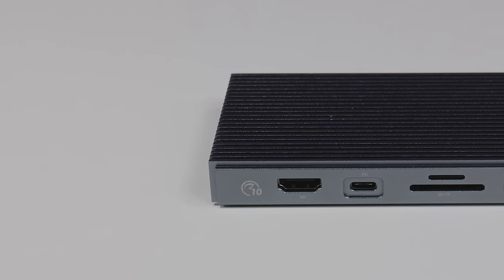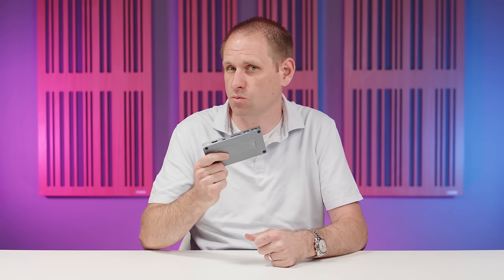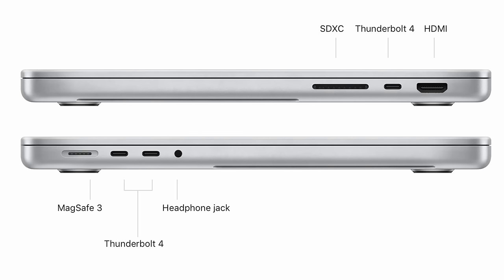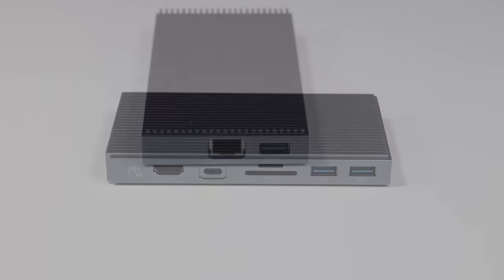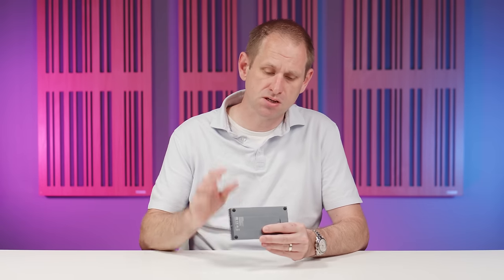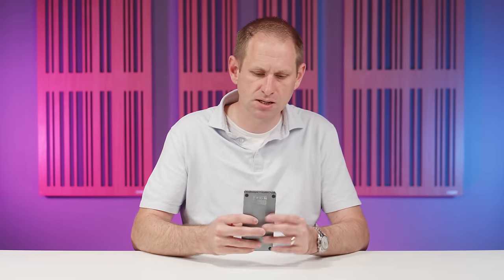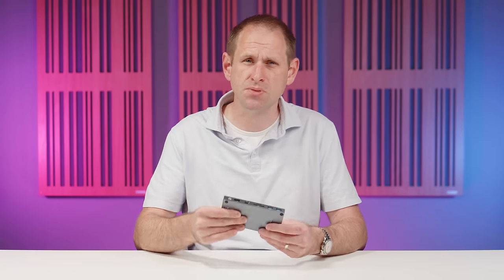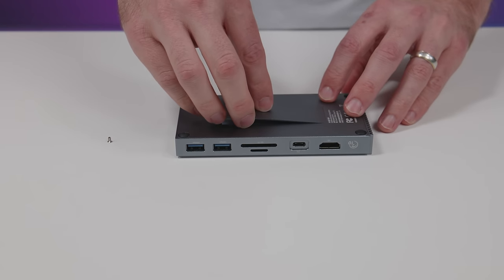An upgrade for the Dongle Life ? Orico CDH-9N USB-C Hub with M.2 SSD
This USB-C hub from Orico appears to do it all: fast 10Gbps USB; ethernet; HDMI; card readers; power delivery; AND an M.2 SSD slot! Why take both a hub and an external SSD if you can combine both into a single device? Let's try it out.

Use Code: TJV4BY2PSH29

Orico CDH-9N - USA
Orico CDH-9N - UK
Crucial P2 - USA
Crucial P2 - UK
Apple Store - USA
Apple Store - UK